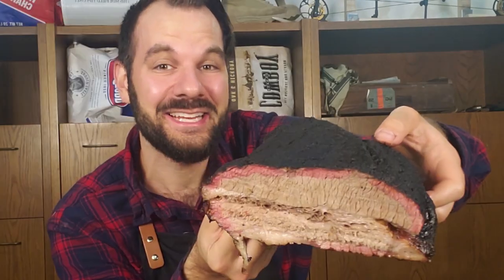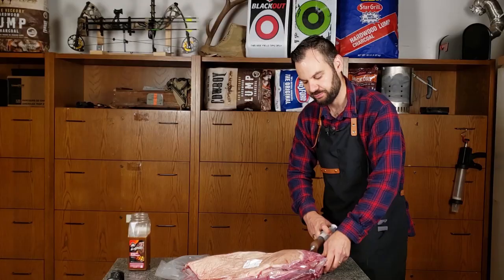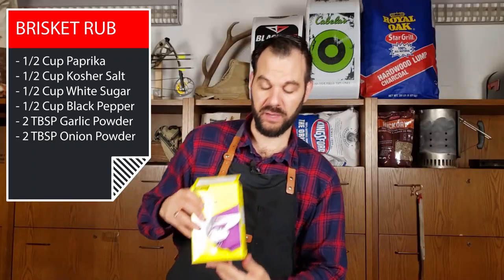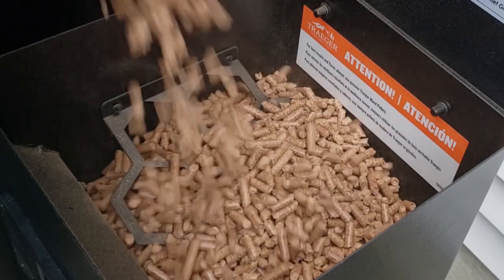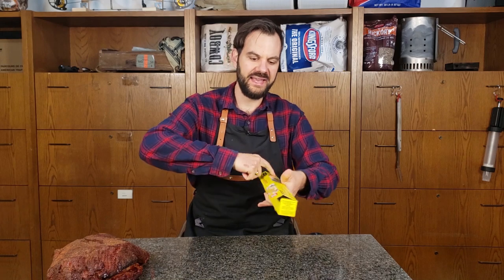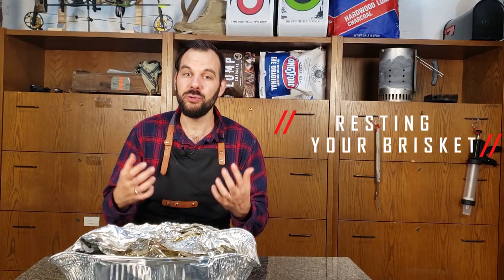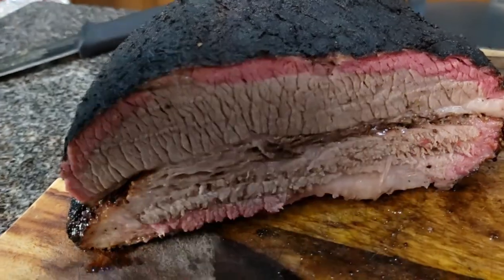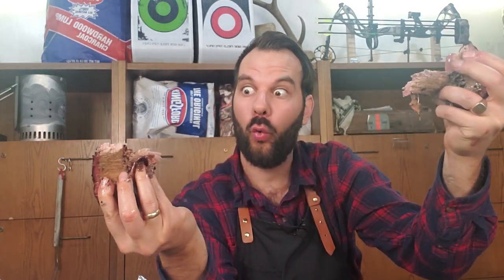BEST Traeger Brisket Recipe for Beginners | Step-by-Step NO-FAIL method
Crispy bark, juicy slices and a smoke ring! This Traeger brisket recipe is the best way to cook your brisket on a Traeger and get the no-fail results you want!

Need to cook your first brisket on a Traeger and don't want to screw it up? Here is a method and a few BBQ hacks that will give you perfect results the first time you smoke a brisket.

Rub Recipe:
- 1/2 cup paprika
- 1/2 cup kosher salt
- 1/2 cup white sugar
- 1/2 cup black pepper
-  2 tbsp garlic powder
-  2 tbsp onion powder

Finishing Bark Rub Recipe

- 1 tbsp coconut shell activated charcoal powder (food safe on label)
- 1 tbsp paprika
- 2 tbsp brown sugar